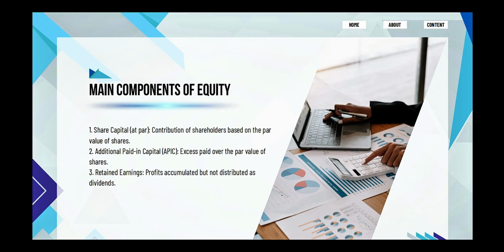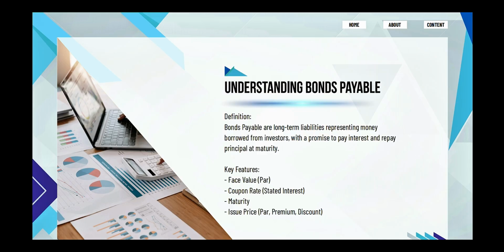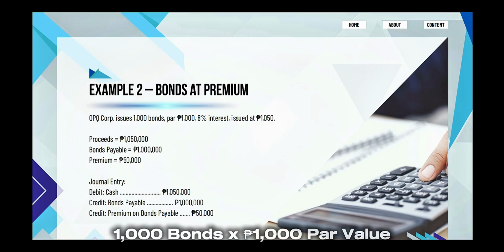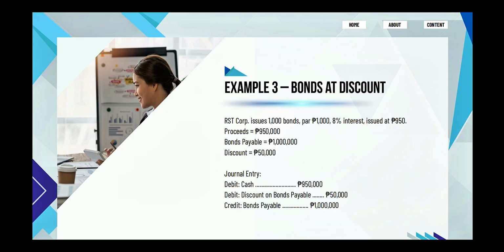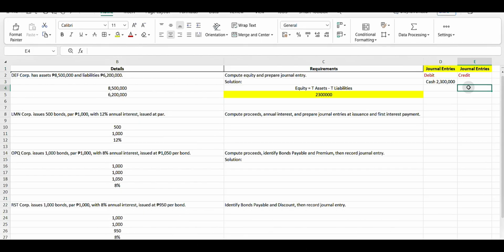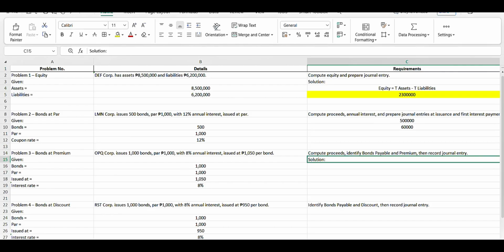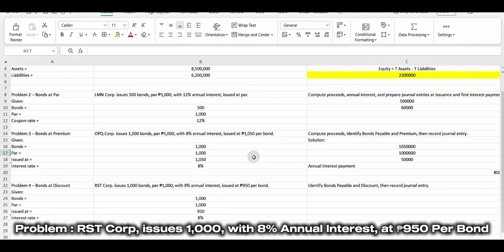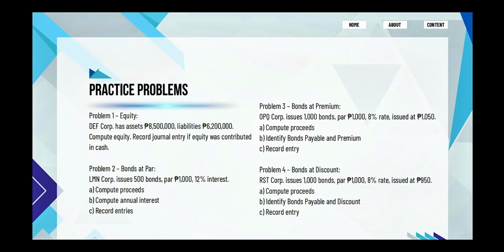Equity and Bonds Payable -Simple and Basic Discussion